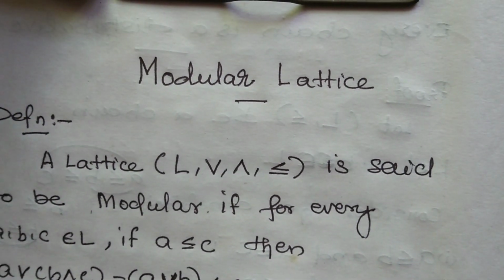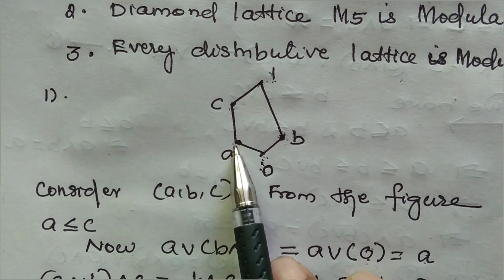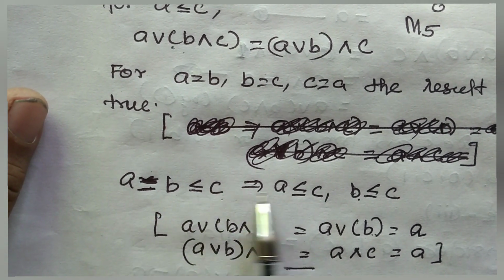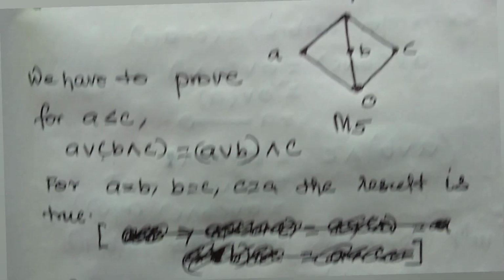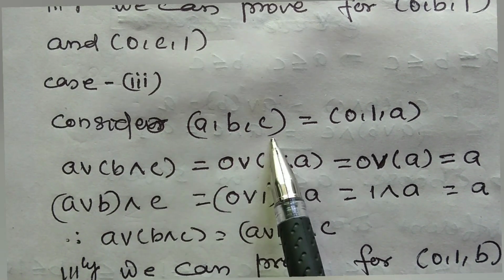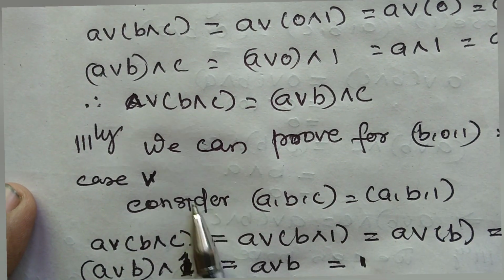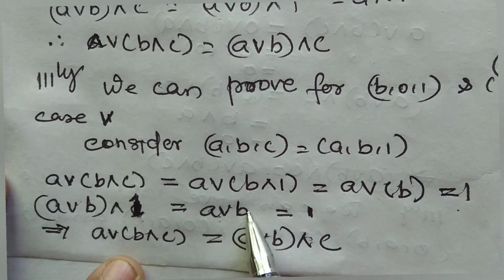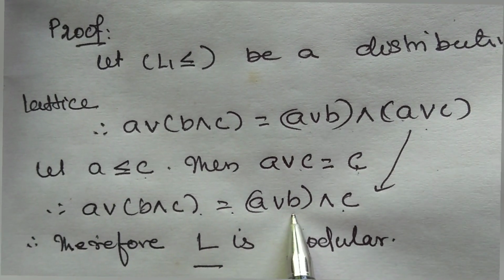Modular Lattice | Hasse Diagram | Diamond Lattice | GLB | LUB| Discrete Mathematics | M5